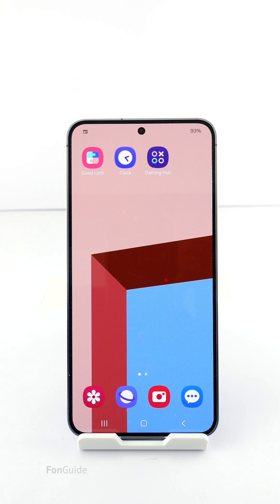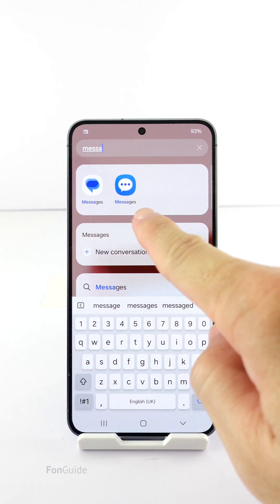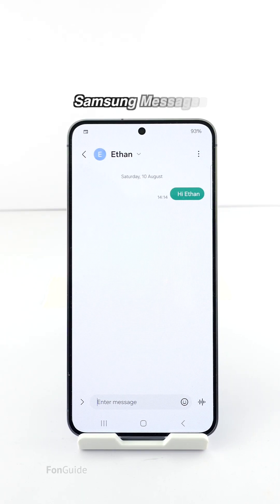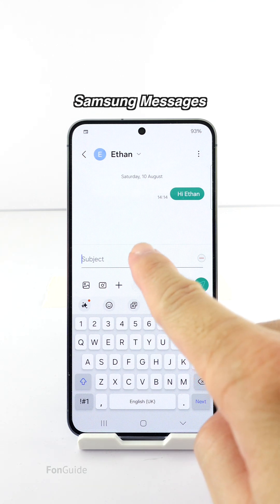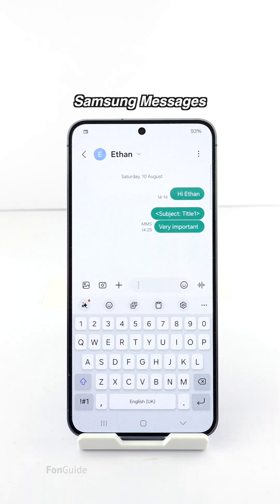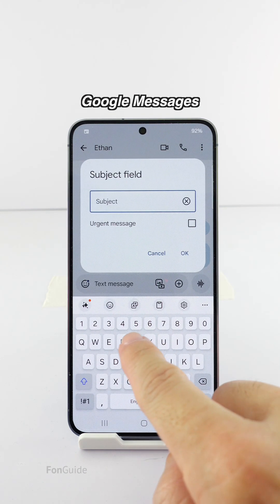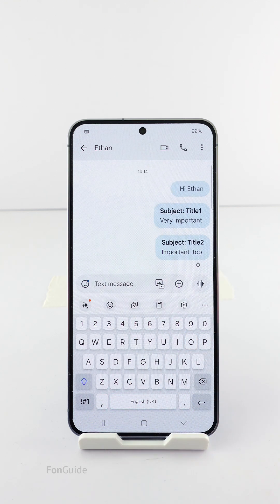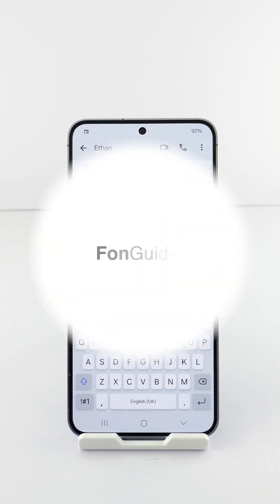How to add a subject line to a message on the Galaxy phone?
In this video, you will learn the way to add a subject line to a message on the Samsung Galaxy phone.

00:22 - How to add a subject line to a message on Samsung Messages.
00:41 - How to add a subject line to a message on Google Messages.